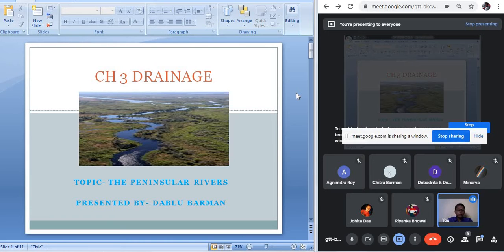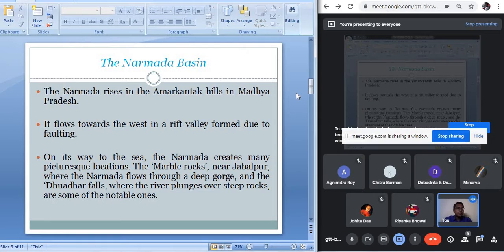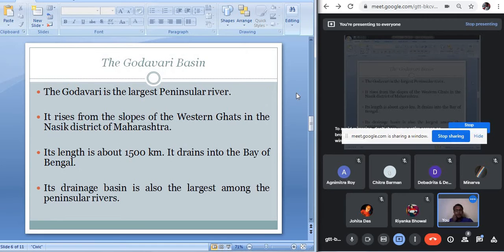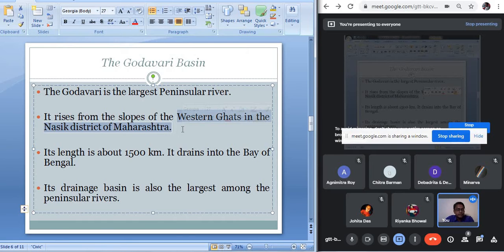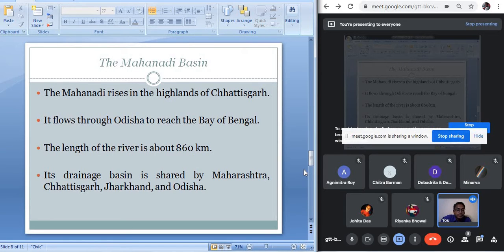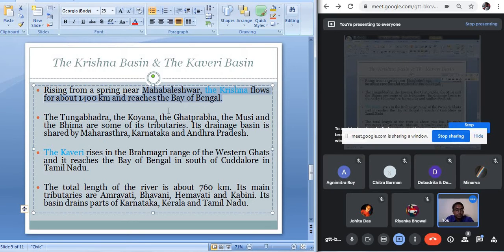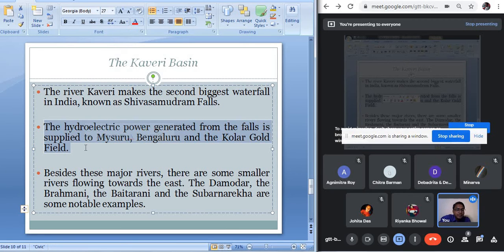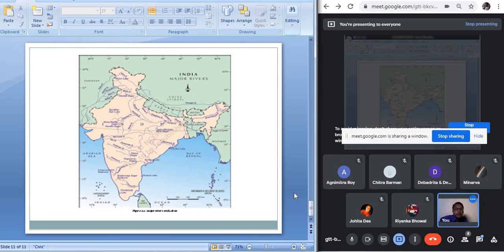PENINSULAR RIVER IX